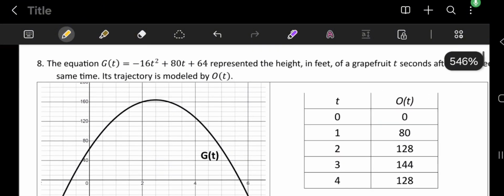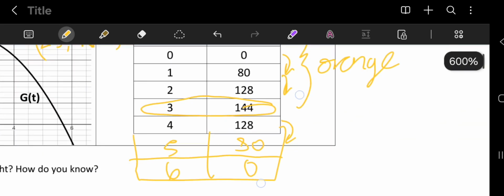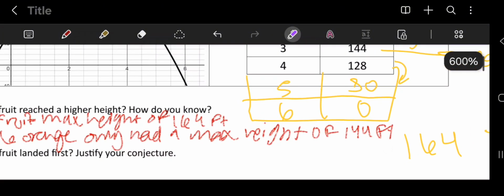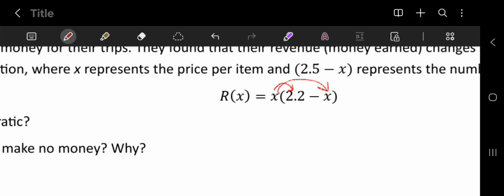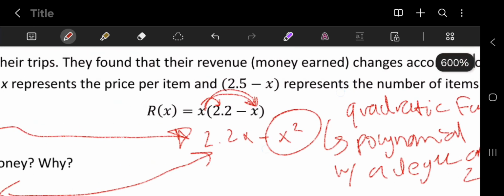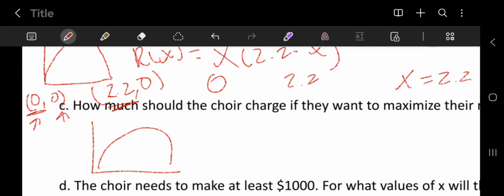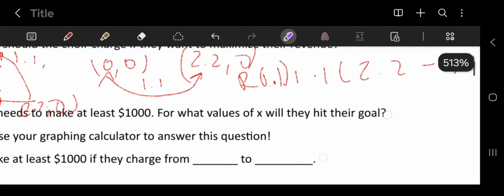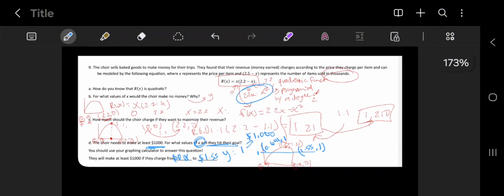IM2 U2S4 Pre-test self-assessment (PTSA) review